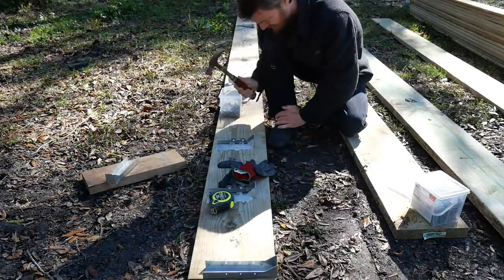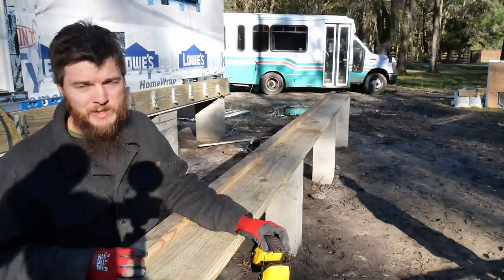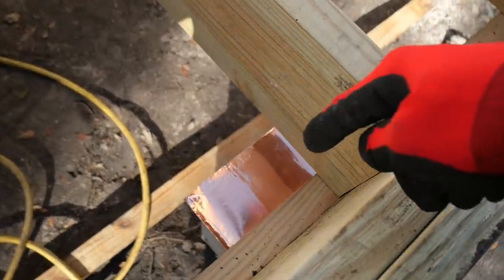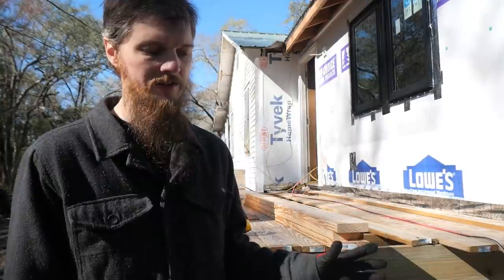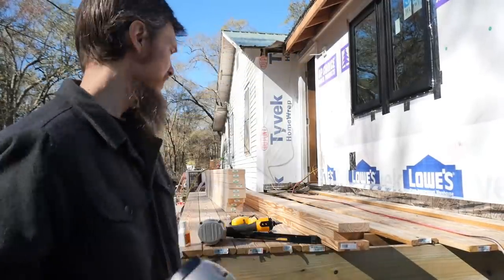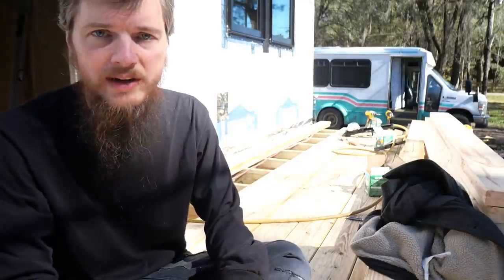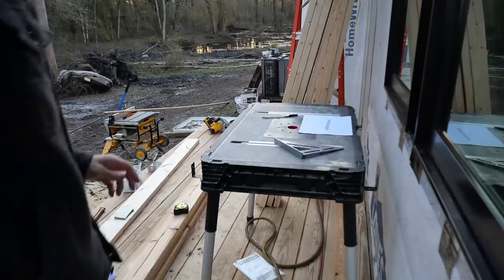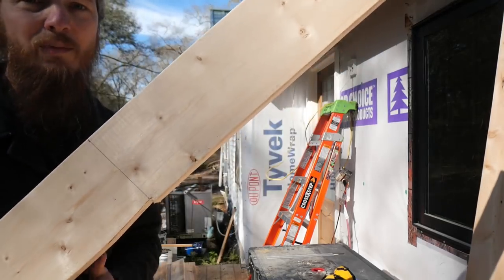I Shouldn't Have Used Nails! DIY Porch Build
Paid link:
Porter Cable Framing Nailer